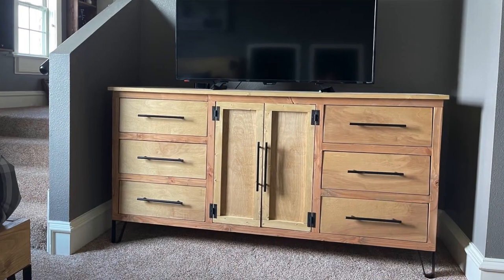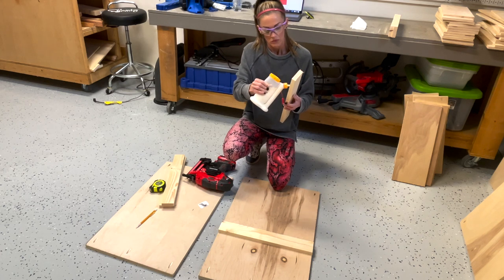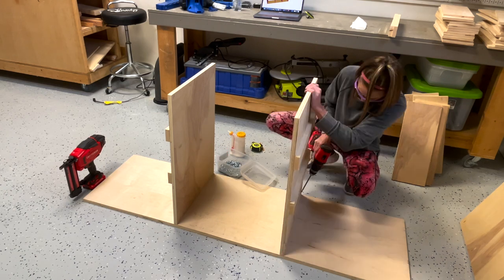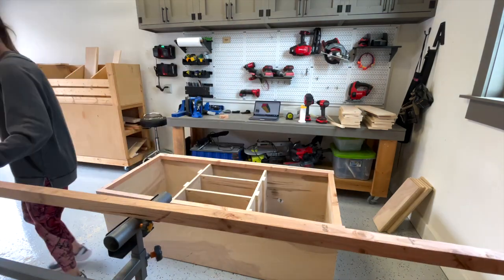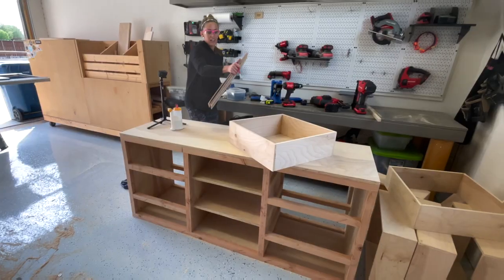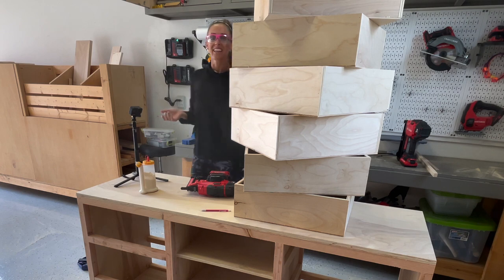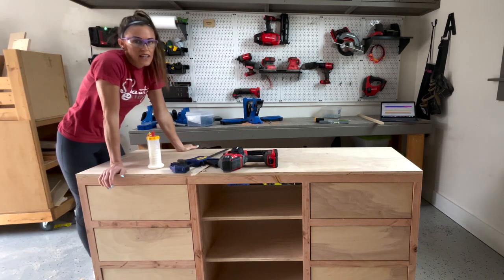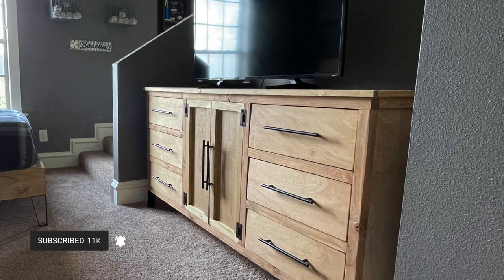DIY 6 Drawer Dresser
This DIY Modern Dresser has been a long time coming! My son had a set of DIY Lockers that I built him for his "dresser" but the organization was out of control! He told me he would rather have a dresser with drawers and a spot for his game consoles, so that's exactly what he got! You can find the free printable plans with a detailed how-to tutorial on our website below as well as links to products and tools!